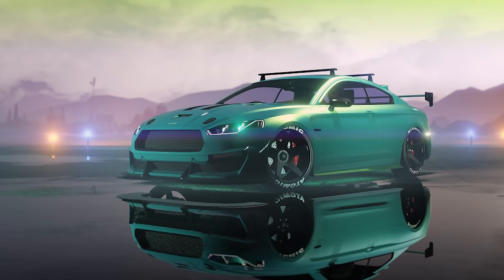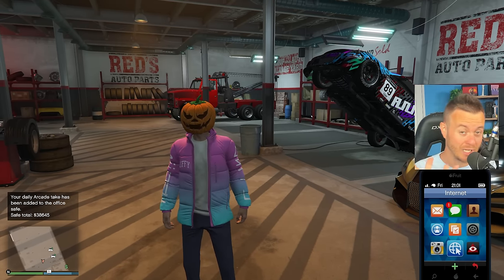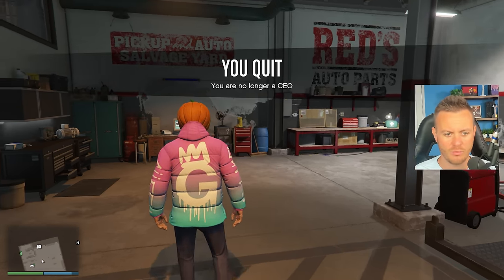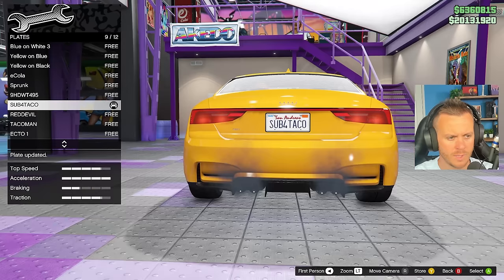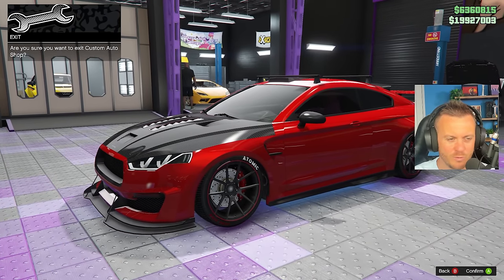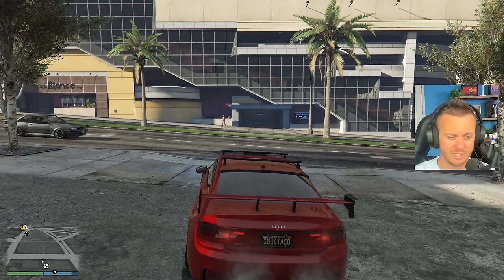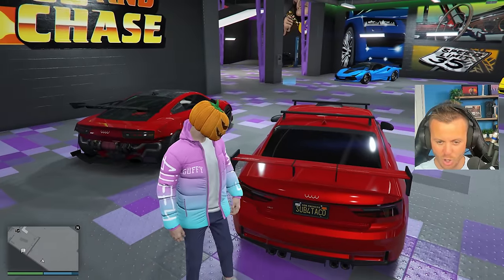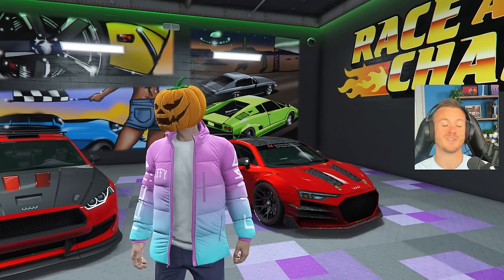FREE OBEY 8F IS INCREDIBLE! GTA 5 ONLINE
THE FREE OBEY 8F IN GTA ONLINE IS GREAT!